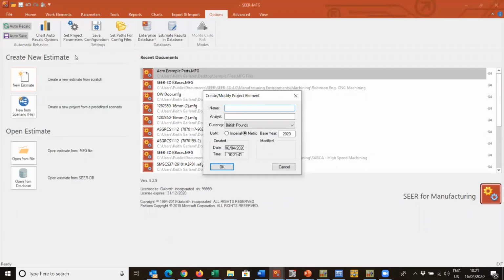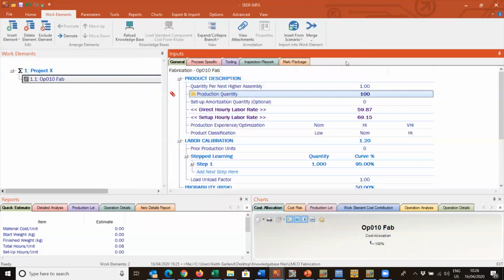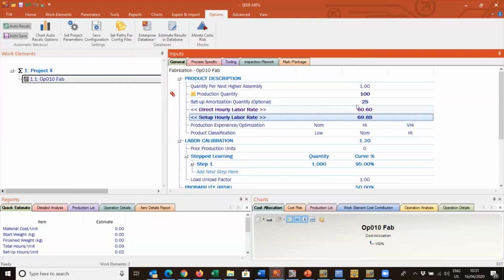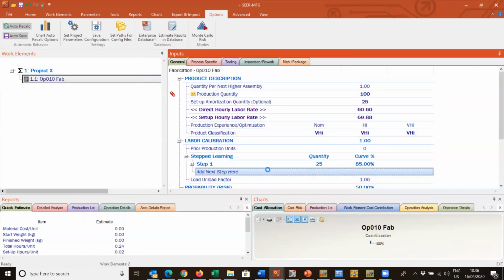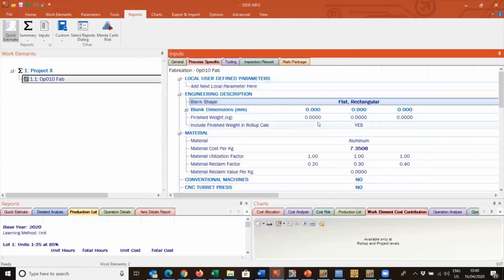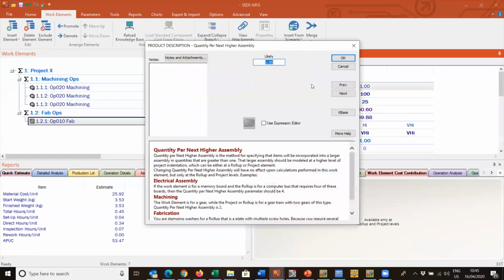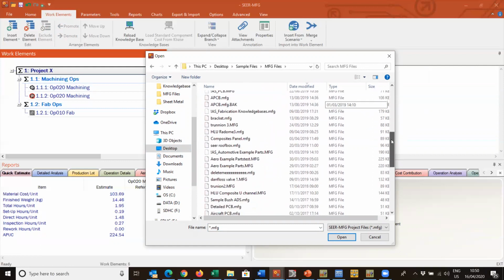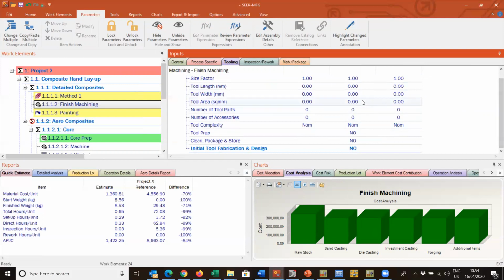Orientation of SEER MFG KnowHow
Process-based manufacturing costing for parts and assemblies. Supports design-to-cost studies, should-cost negotiation, or rapid costing from 3D-models. Gain competitive advantage and increase profit through understanding part costs.